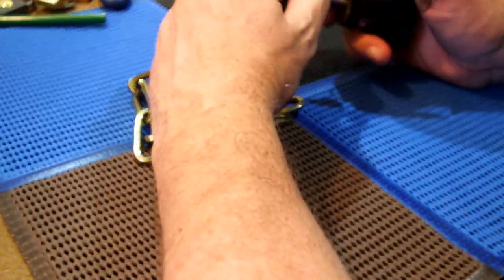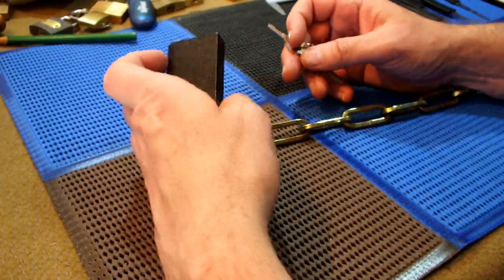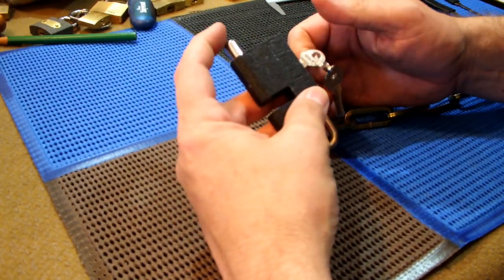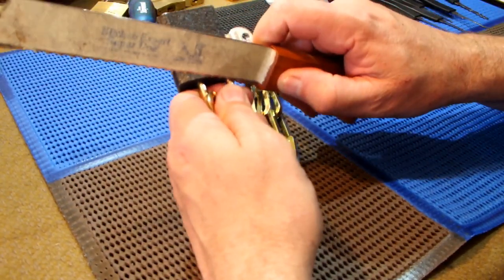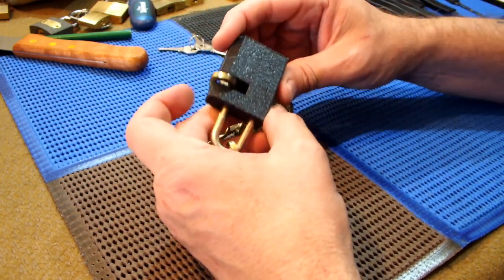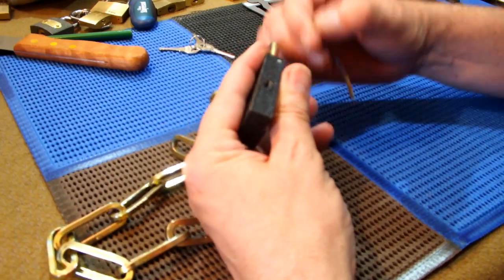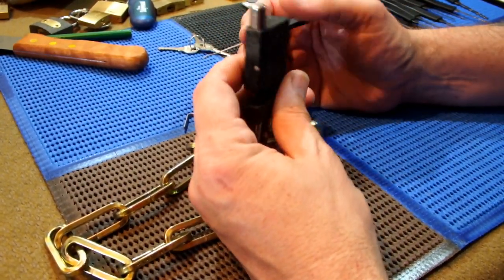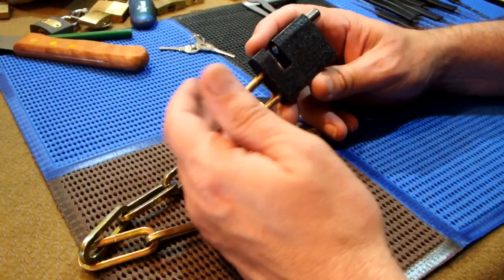(011) Lu Hu Padlock 54mm ✔✔ SPP Picked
Today I tackle a 54mm Lu-Hu made in China padlock.

With such a small keyway I wondered if I could get into it at all. Even smaller than the Master lock padlocks I picked before.
I had almost given up on it when my son picked it and showed me to trick. Oh well from then on it was stupid easy and by far the easiest I have come across.

Lu-Hu Padlock
- 4-pin cylinder
- 2 1/8in (54mm) Wide Body Padlock
- Metal shackle
- 3/16in (5mm) diameter shackle

Product: Could not find a website or any company details.

Enjoy my journey...

Created by: Knights Multi-Media Productions